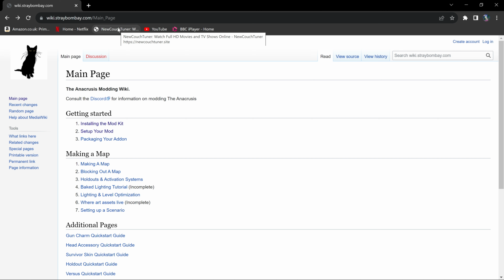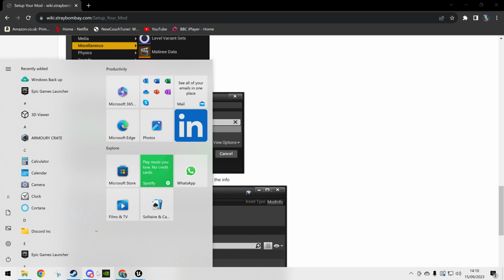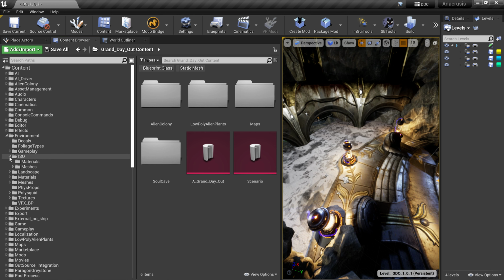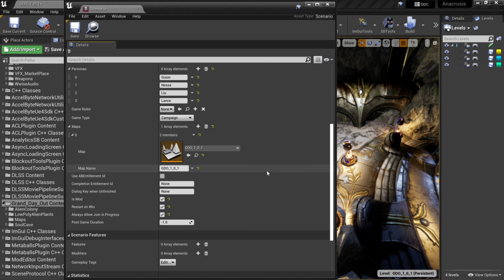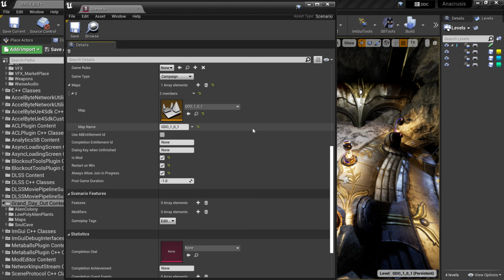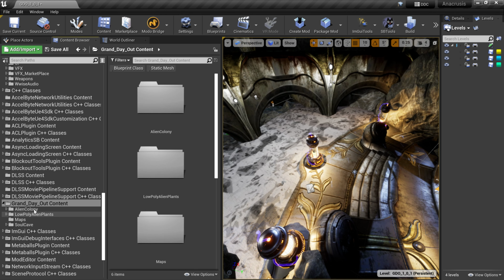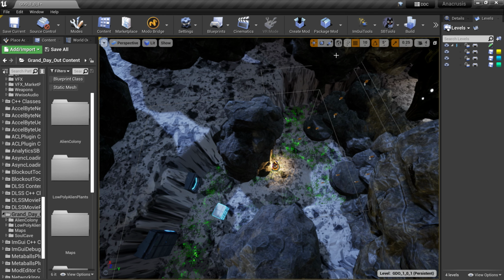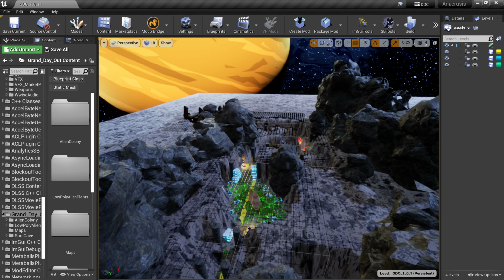The Anacrusis - Level Design Guide - Mod Set Up And How The Game Works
In this video I cover the basics for getting your mod set up in the editor and also cover how the game engine works.